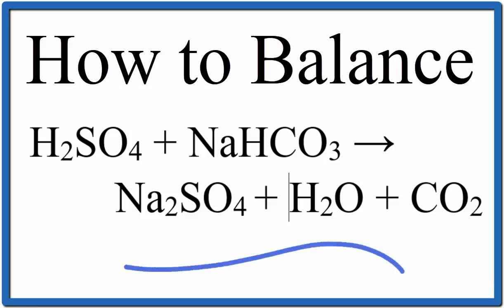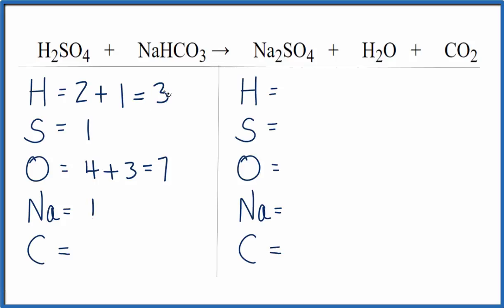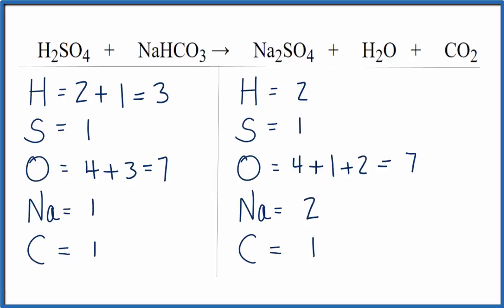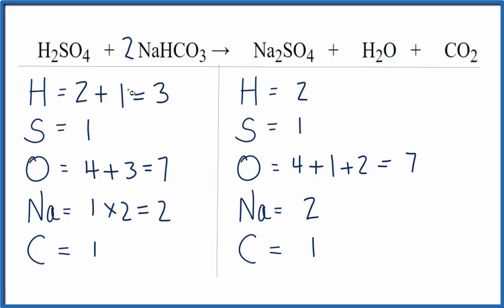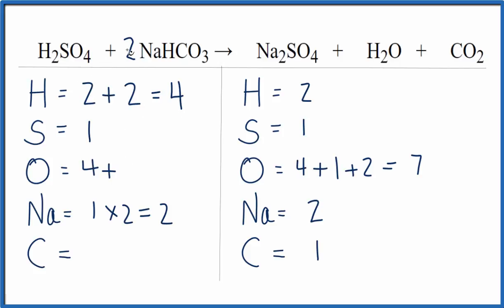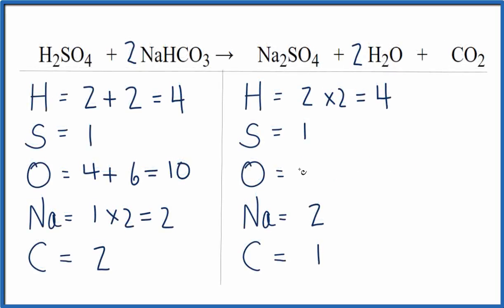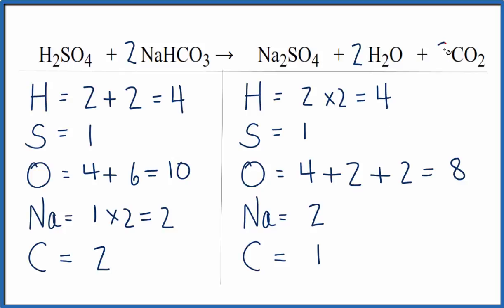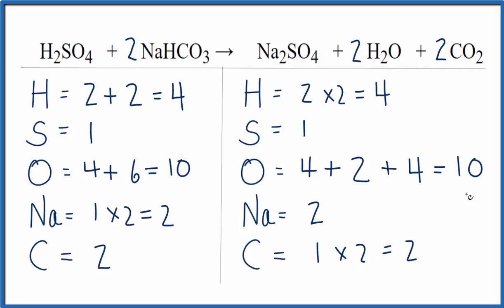How to Balance H2SO4 + NaHCO3 = Na2SO4 + H2O + CO2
In this video we'll balance the equation H2SO4 + NaHCO3 = Na2SO4 + H2O + CO2 .  for video guides on balancing equations and more!

To balance H2SO4 + NaHCO3 = Na2SO4 + H2O + CO2 you'll need to be sure to count all of atoms on each side of the chemical equation.